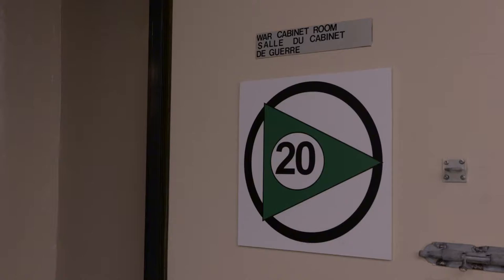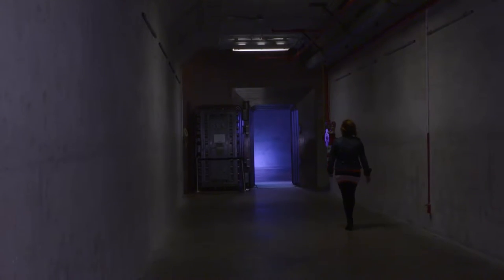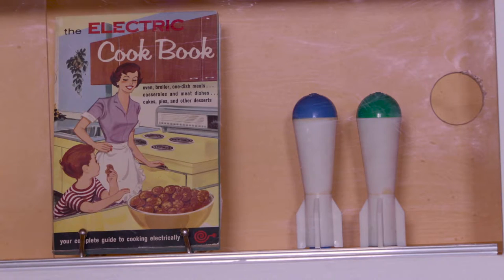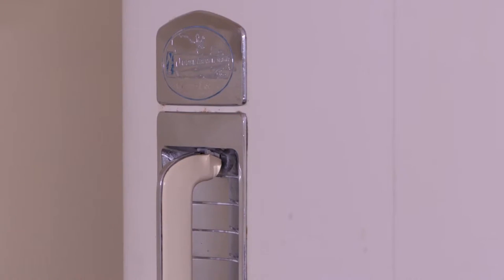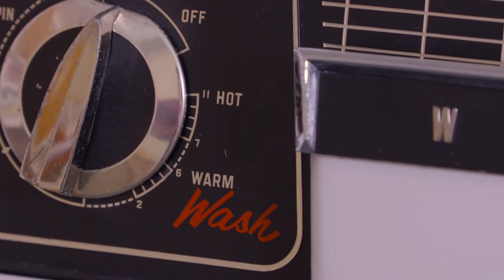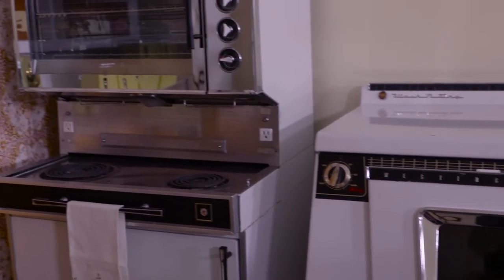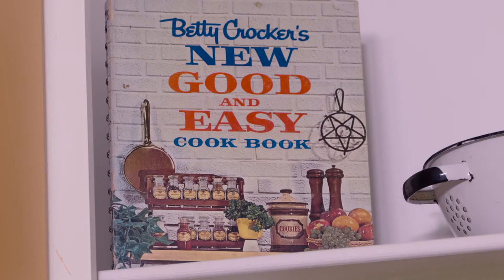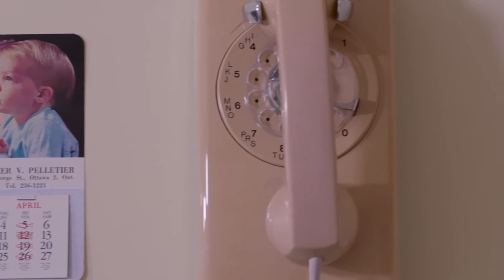1970s In Science And Technology/Denver School Of Science And Technology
1970s In Science And Technology/Denver School Of Science And Technology.
Science, Space and Technology News 2016. ... Scientists Generate the Fastest Electric Current to Date Inside a Solid ... Latest Science & Technology News.
Breaking science and technology news from around the world. Exclusive stories and expert analysis on space, technology, health, physics, life and Earth.
Stay up-to-date on the newest technology news and future technology from the editors at Pop Sci Magazine.
India Today give latest science and technology news, science technology news articles, technology news, science news, news about science and technology